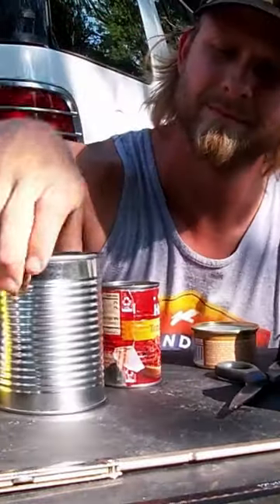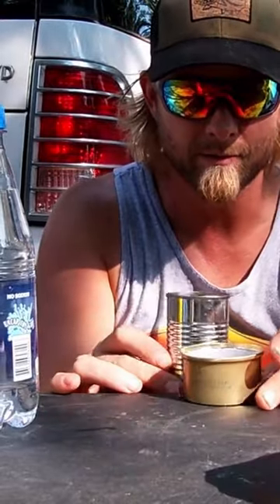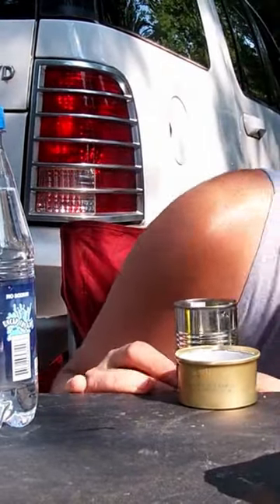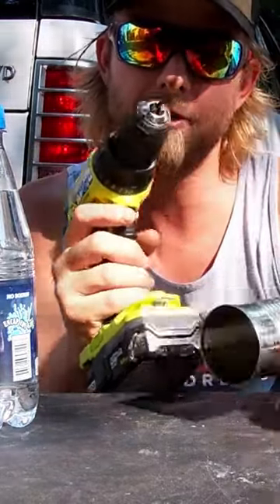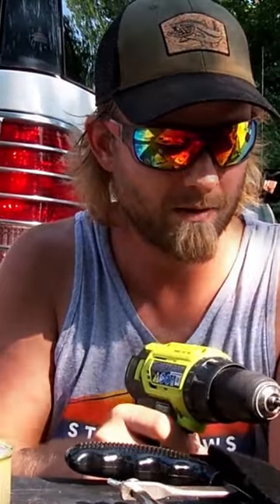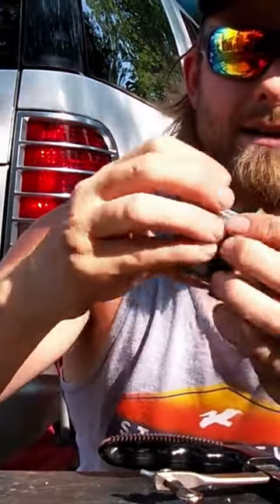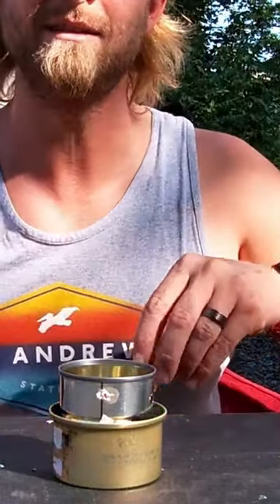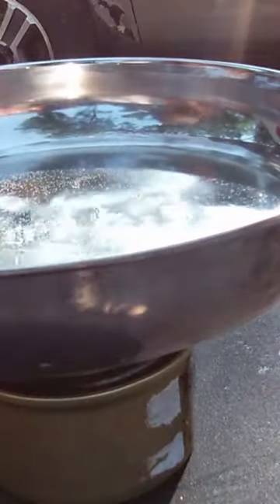DIY Alcohol Stove for Bushcraft Survival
Ferro Rod
3\8 Steel Slingshot Ammo

Magicians of the Gods by Graham Hancock